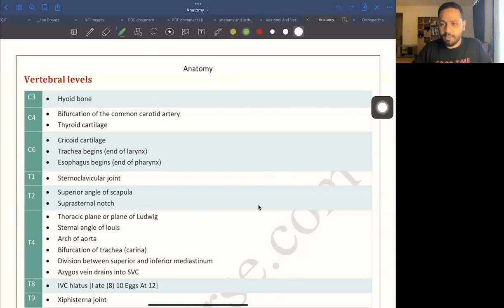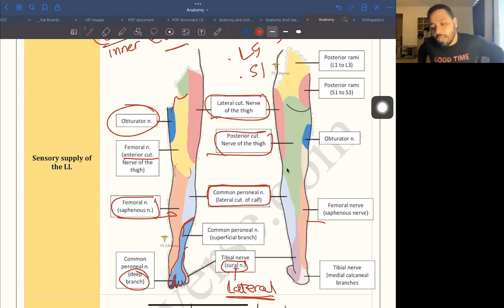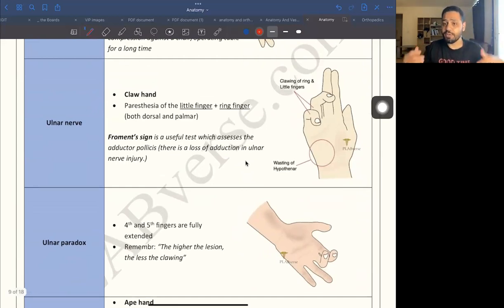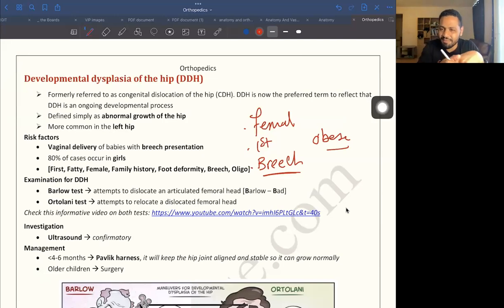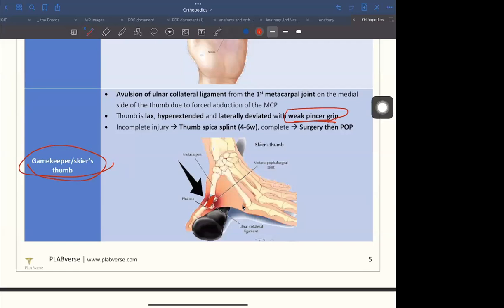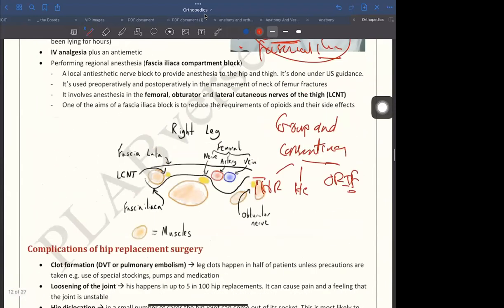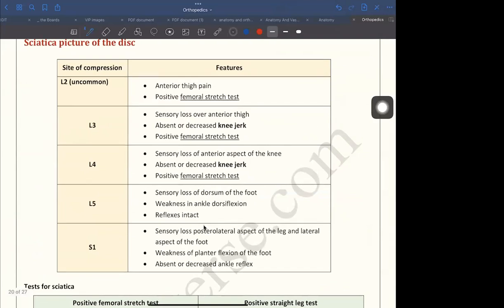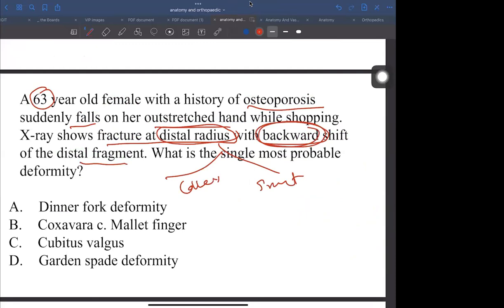Anatomy and orthopaedics | PLAB part A